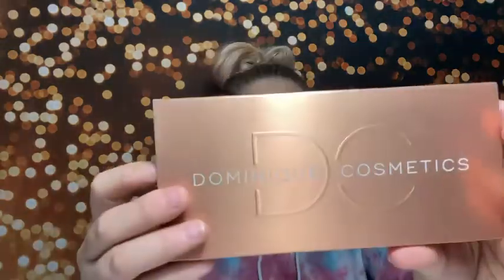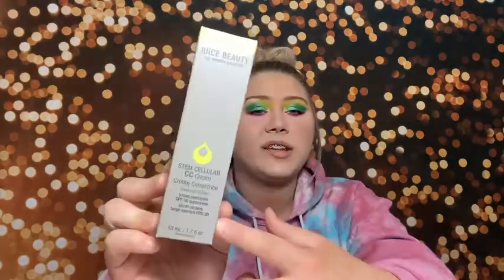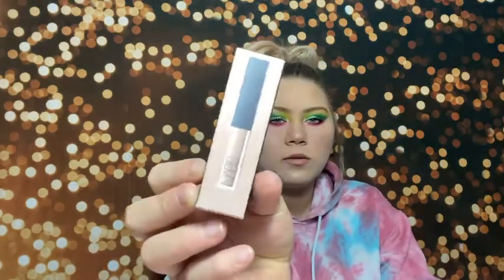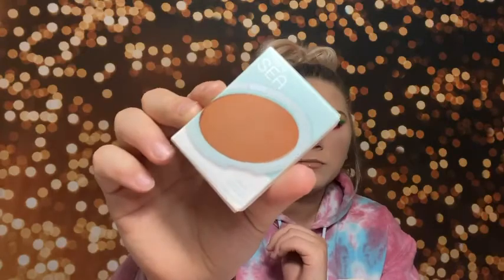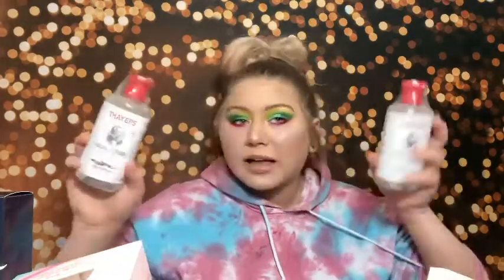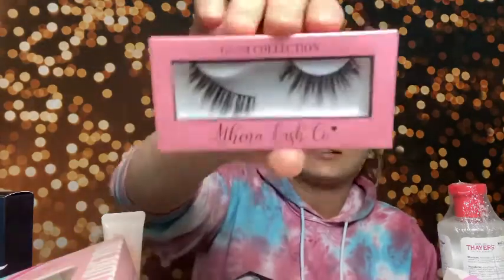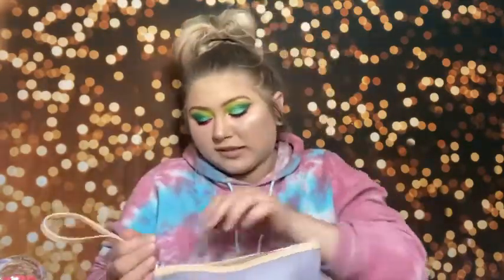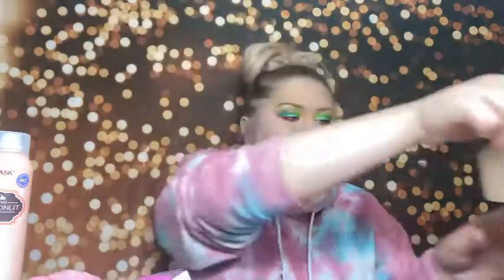Largest haul I’ve ever done!!!